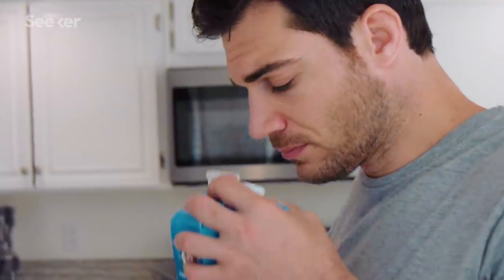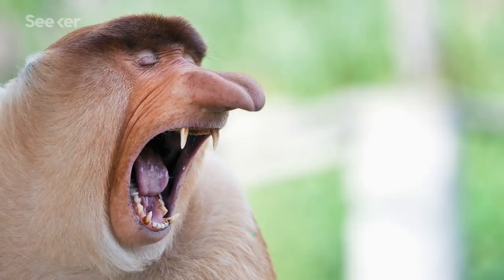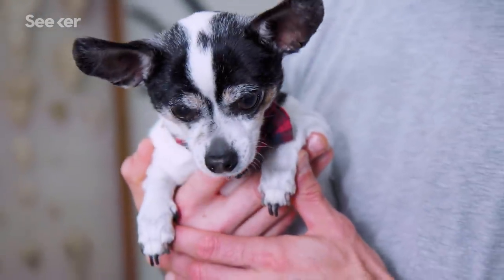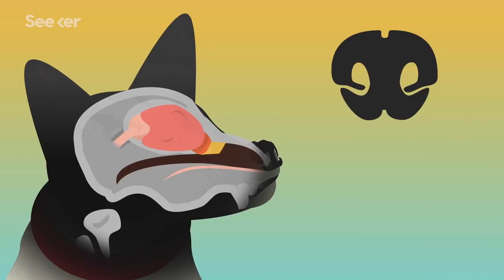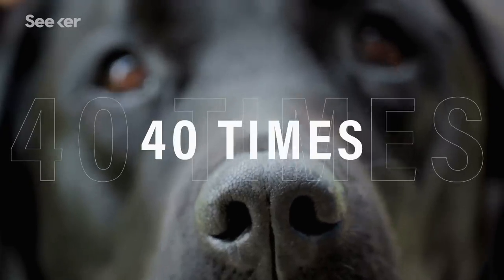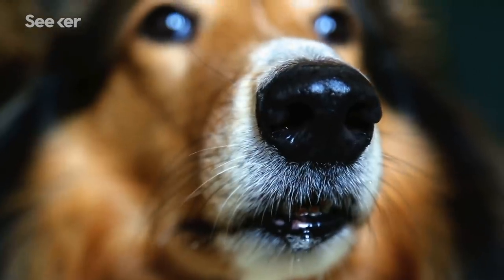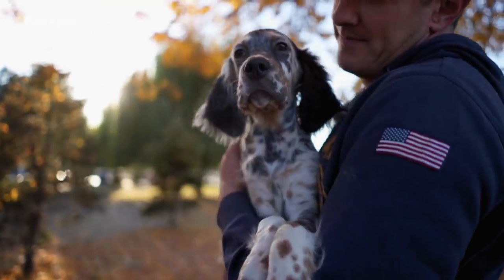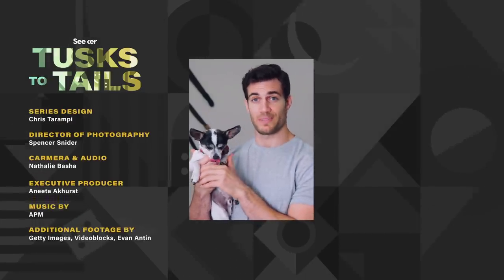Why Your Dog Can Remember Smells and You Can't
Dogs have some seriously impressive sniffers. But why are dog noses so powerful and how is it that they can remember precise smells over long periods of time?

It all comes down to the structure of the nose and the sensory abilities of the brain. When the dog inhales, the nostrils pull in air packed with molecules that contain smells. A fold of tissue just inside the nostrils separates the airflow into two paths - one for olfaction or smells and one for respiration. This prevents the dog from immediately breathing out the smell like we do.

When they do exhale, air exits through different slits in the sides of their nose. This helps pull new odors into the nose through the nostrils and allows the dog to sniff practically continuously. It also helps that dogs can identify which nostril a smell came through so that they can locate which direction the smell is coming from.

After inhalation and separation from the air headed to the lungs, a small amount of air passes over turbinates. Turbinates are these plates of bony structures that contain scent-detecting cells. There’s even a separate section called the vomeronasal organ, which is used primarily for social interactions.

The fluid dynamics of canine olfaction: unique nasal airflow patterns as an explanation of macrosmia
"The canine nasal cavity contains hundreds of millions of sensory neurons, located in the olfactory epithelium that lines convoluted nasal turbinates recessed in the rear of the nose."

"My dog Jones used to do the most curious thing whenever my friend Burk visited my house."

"Ever wondered how a dog, with a sense of smell that may be thousands of times more sensitive than ours, can bear to bury its face in the trash can?"

Tusks, trunks, claws, tails. Animals have evolved in ways to adapt to their environment by developing some truly unusual physical traits. Why did elephants develop a trunk, and how does it even work? What are insect wings made of? How are tails used throughout the animal kingdom? Our host Dr. Evan Antin explores the strange world of animal physiology.